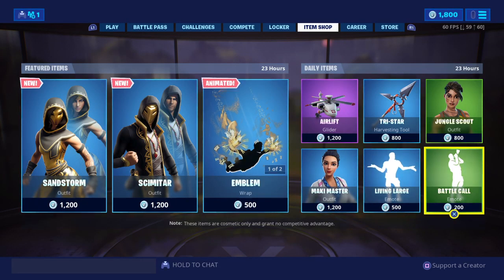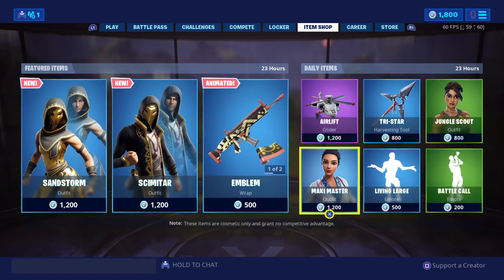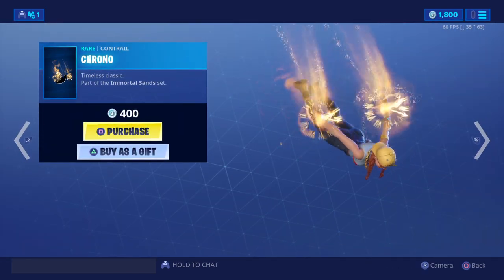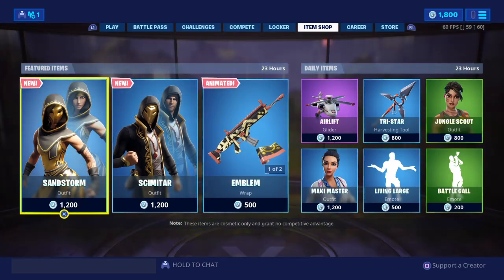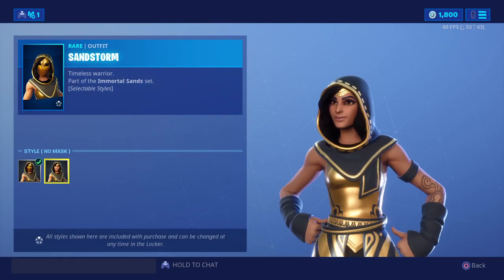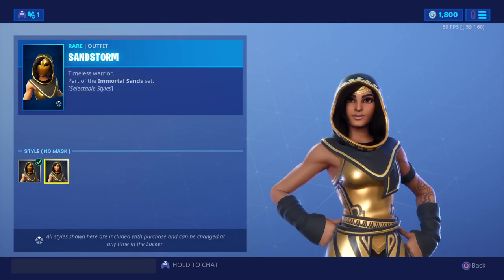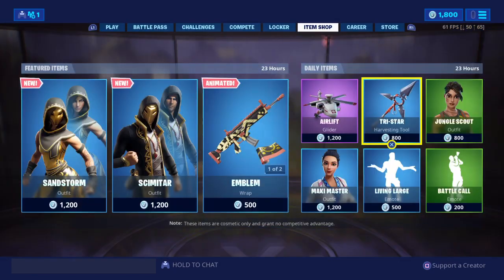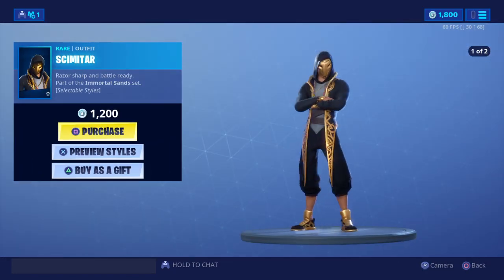Fortnite New Item Shop 14\6\2019